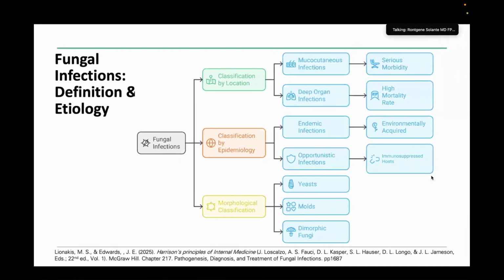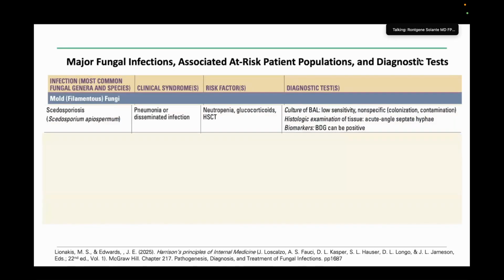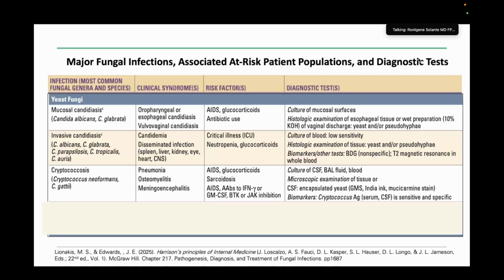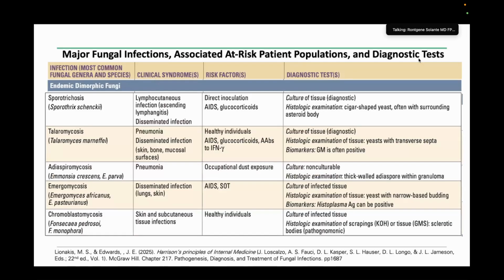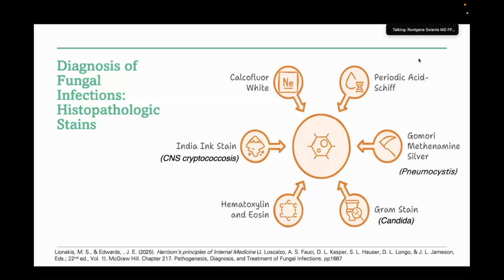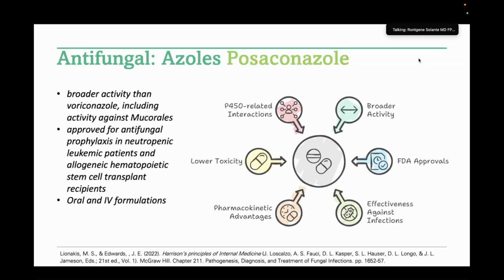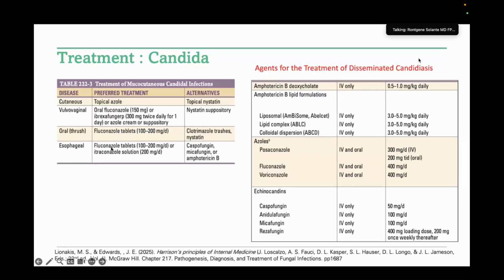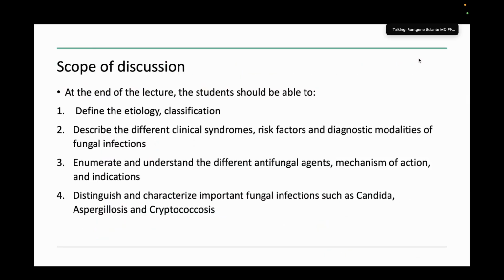MED II Fungal Infections 09152025